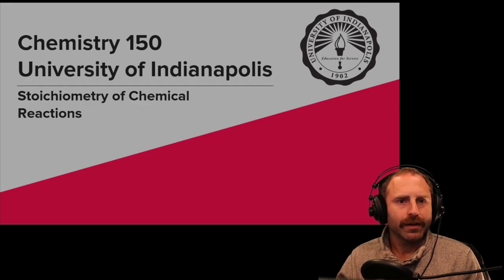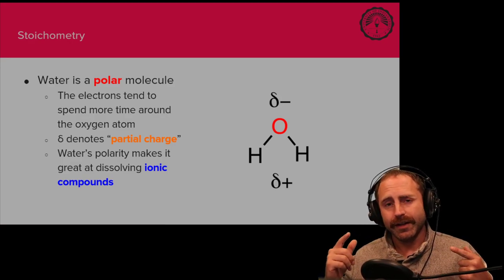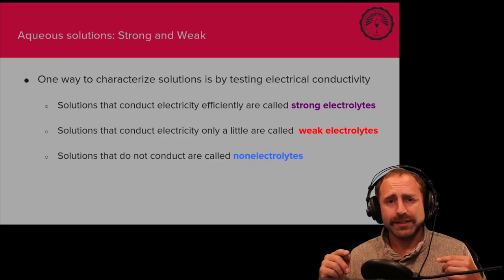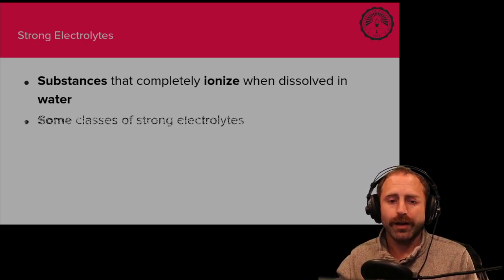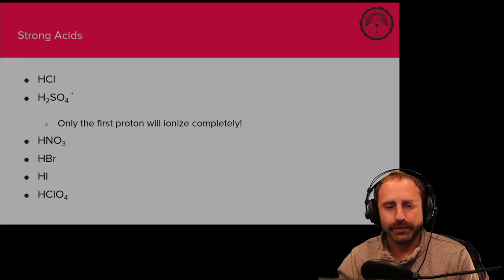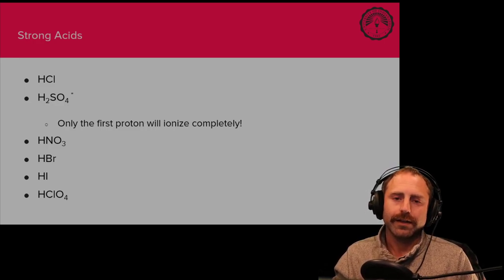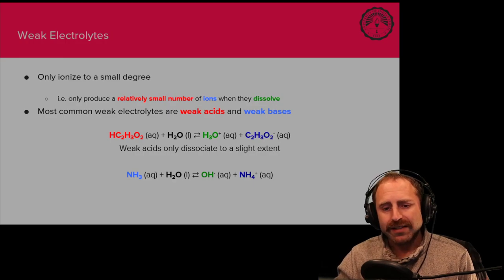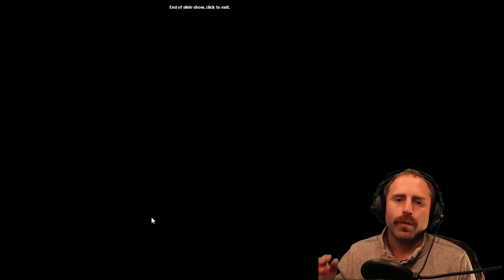4.2 Classifying Chemical Reactions - Specifically Acids and Bases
We need to have a greater level of detail than your book provides for us to talk about acids and bases so in this video I go over a number of additional topics you will be responsible for knowing on tests and quizzes.4.2 Classifying Chemical Reactions - specifically Acids and Bases